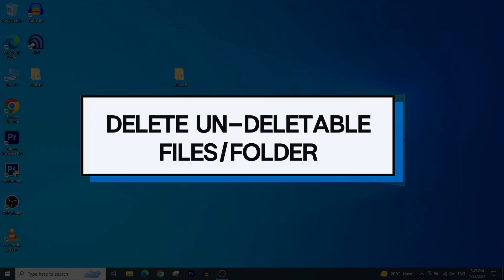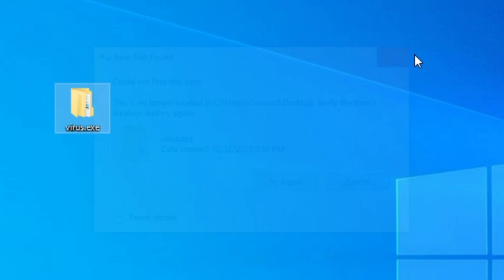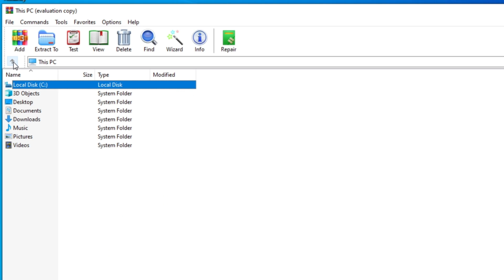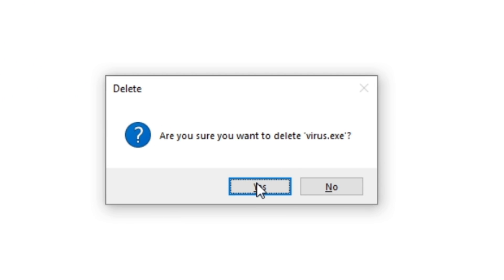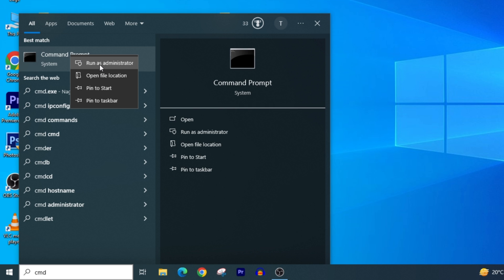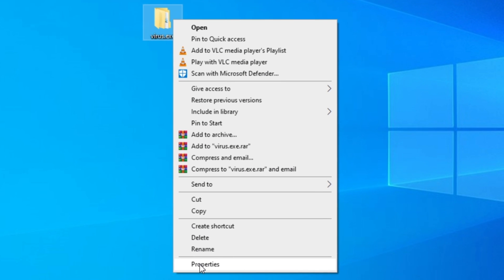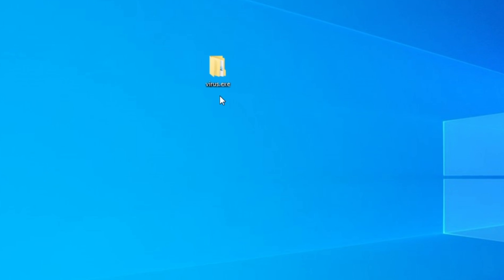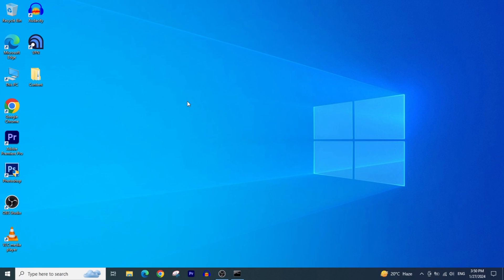How To Delete Undeletable Files & Folders In Windows 10/8/7 (No Software)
Delete Undeletable Files and Folders in Windows. How to Delete Files that Can't be Deleted on Windows. This method will work both on Laptop and PC. I will share 2 methods using WinRAR and using Command Prompt.

0:00 Intro
0:14 Using WinRAR
0:38 Using Command Prompt

In this video, I will show you two easy ways to force delete any file or folder using WinRAR and Command Prompt.